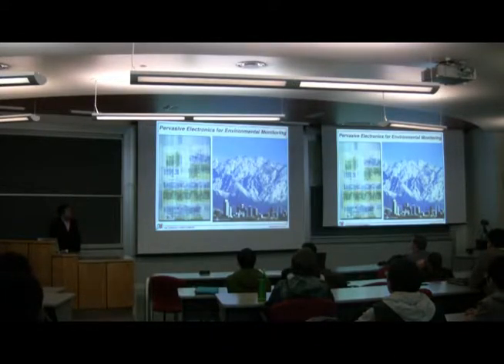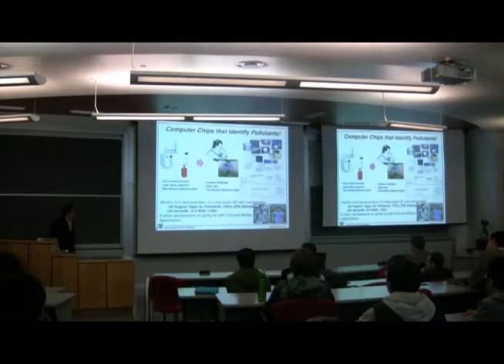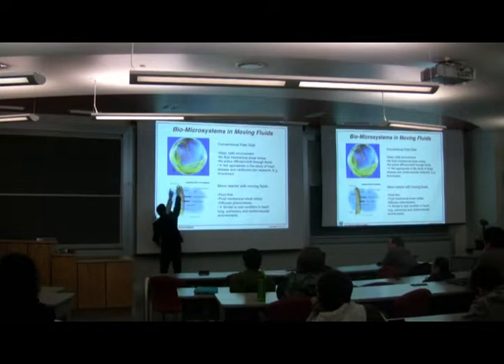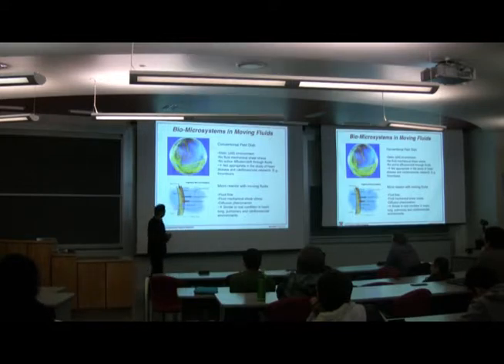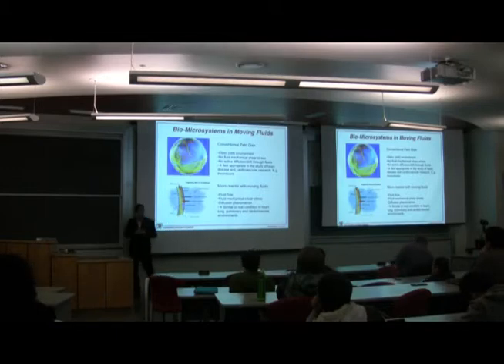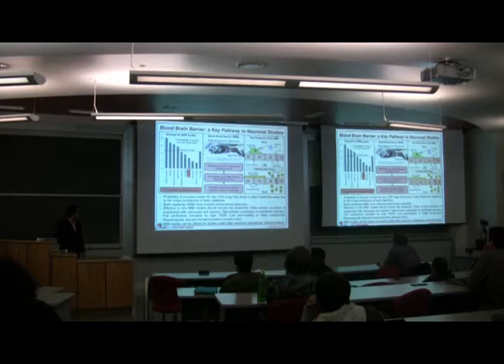Bio-Microsystems in Moving Fluids: Toward Chip-Scale Artificial Organs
Dr. Hanseup Kim

Electrical & Computer Engineering, University of Utah

Abstract: Understanding biological phenomena and the development of appropriate treatments to diseases have been procrastinated by the limited availability of testing platforms, such as humans and animals, due to economic, methodical and ethical reasons. With the emerging development of electro-mechanical manipulation technology for micro/nano-scale fluids that are the most fundamental pathways for numerous biological phenomena, it seems feasible that electronic chips may establish controlled biological environments in a massively parallel array to address the current limitations in experimental biology.

This talk discusses the on-going efforts in Prof. Kim's group in the University of Utah to construct artificial chip-scale organ models by combining state-of-the-art microfluidic manipulation technology with tissue/cell culture techniques. Specifically, the following topics will be discussed: (1) a resonance-based pumping concept to handle compressible gas, (2) a hydraulic-based high-force liquid pumping technology and (3) an in-vitro blood brain barrier model for drug screening. Then, this talk will envision the concept of 'bio-microsystems in moving fluids' by proposing a model for the future chip-scale artificial organs.

Information on upcoming lectures is available through the ECE Department calendar